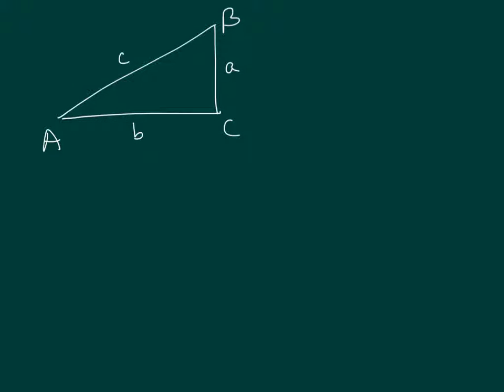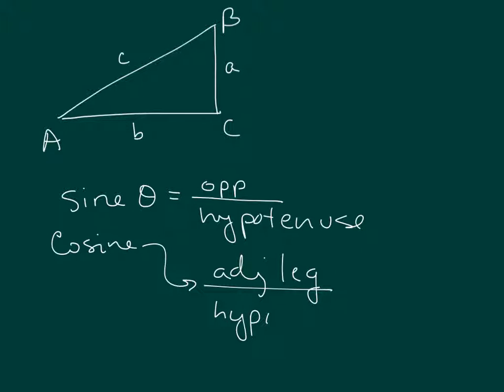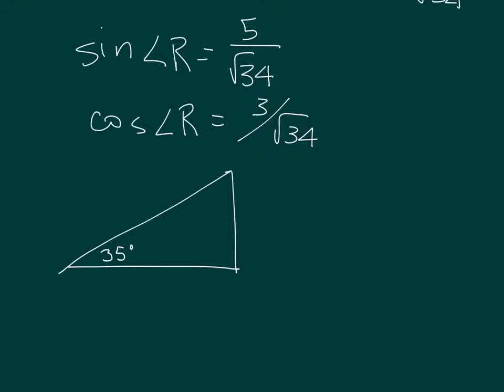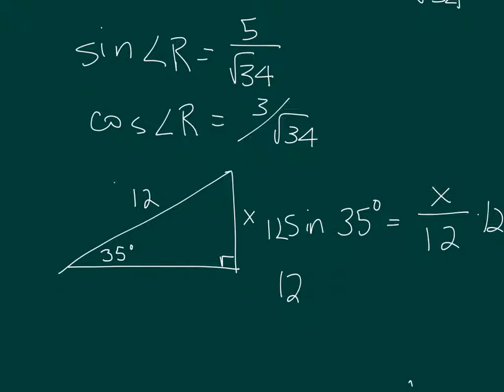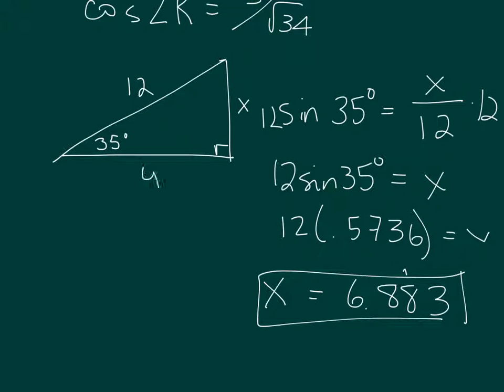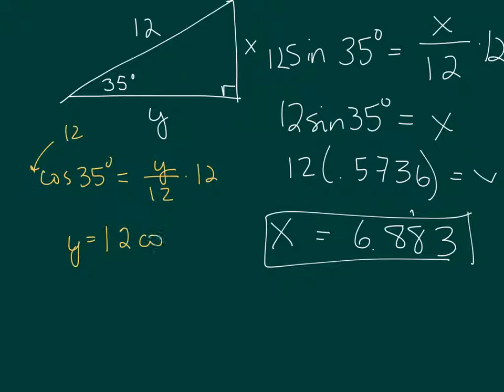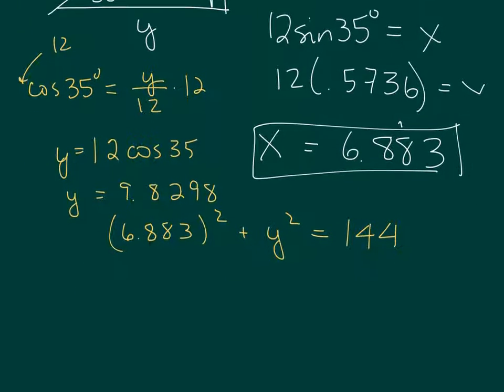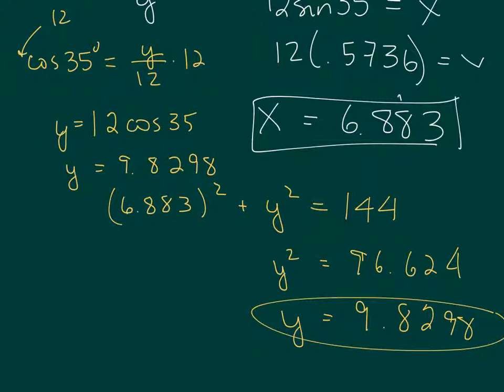Sine and Cosine